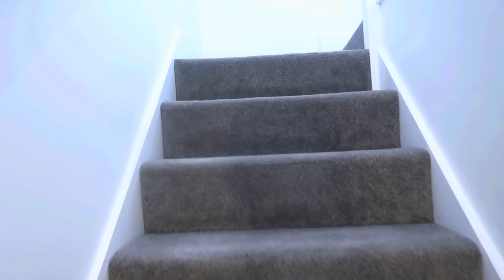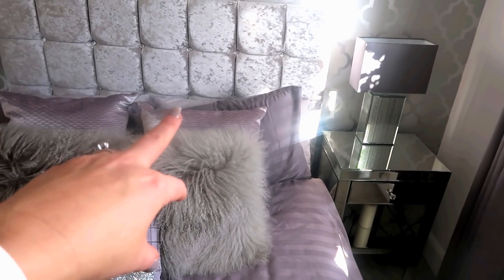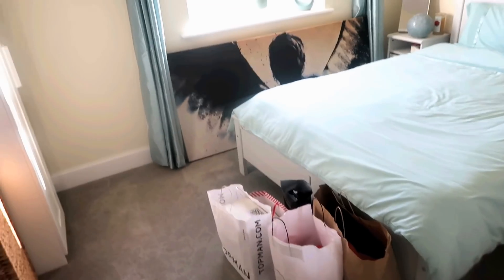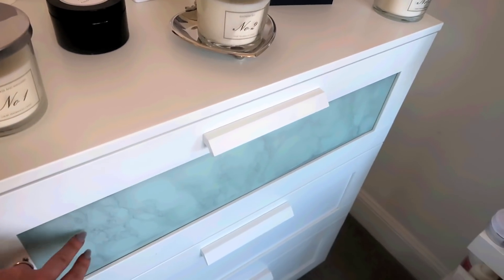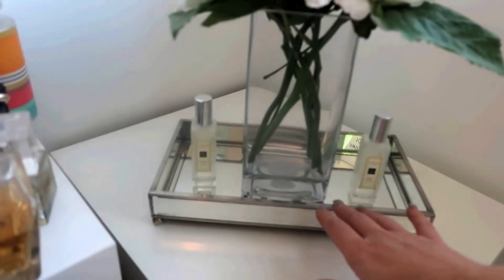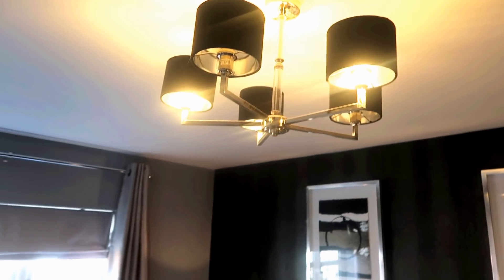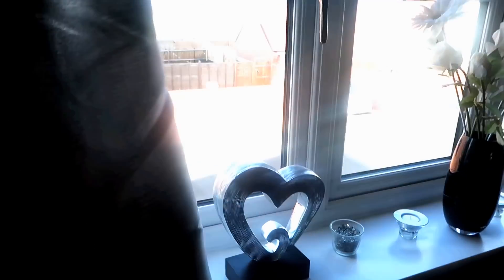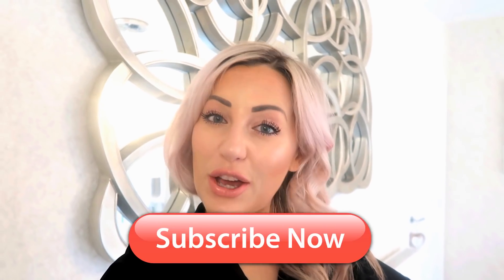HOME TOUR PART 2. SO MANY IDEAS!!!!!!!!!!!!!!!!!!!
Hey All,

I hope you're all ok! Here is part 2 of the house tour. I hope you like it and it gives you some inspo.

I'll pop some links down below for some of the items featured.

Happy Fopping all xxxxx

Spare grey room

Mirrored dressing table
Mirrored bed side tables
Velvet bed

Dressing room

Marble paper
Light stand/tripod
Palette holders
Dressing table velvet stool
Ring light

Main Bedroom
Bed side tables
Chest of drawers